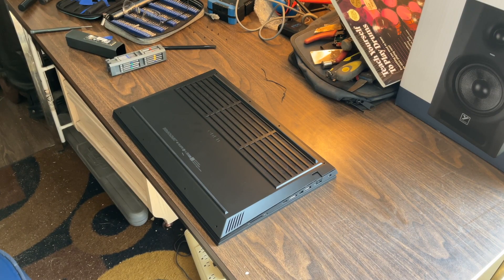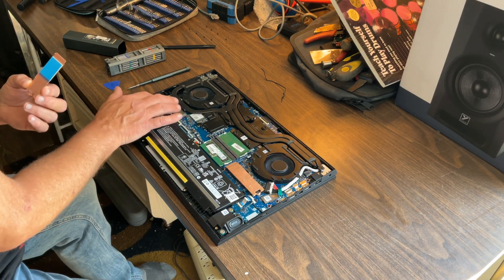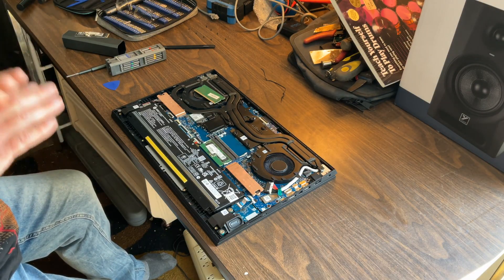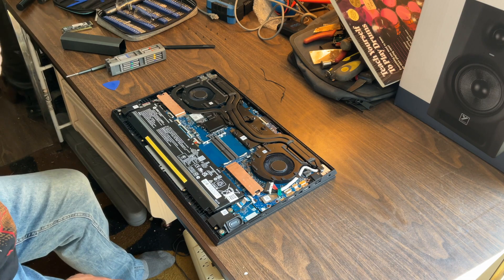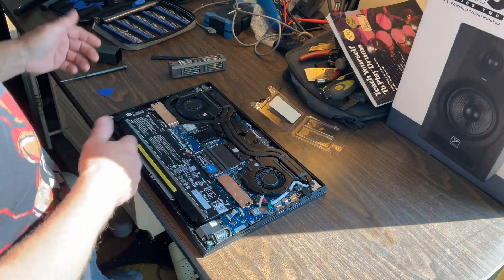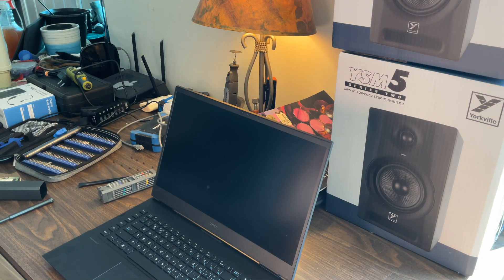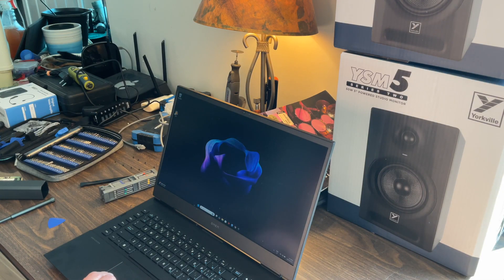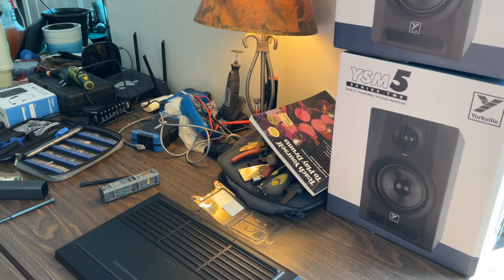How To Upgrade Ram And SSD In the HP Omen 17 Laptop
bit of a how to video so in goes a 1tb 7k x7k read write drive and 32 gig of ram upgrade as welll it wont be the last ram upgrade but for now it will do